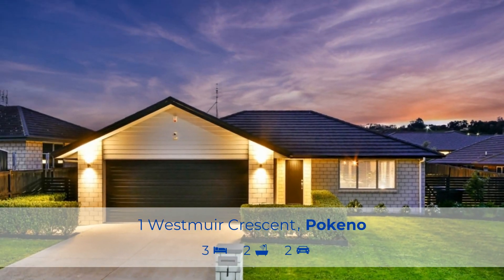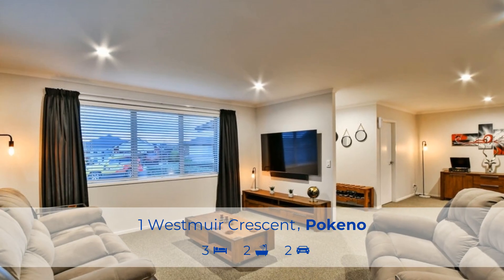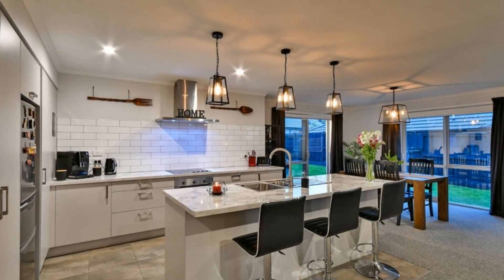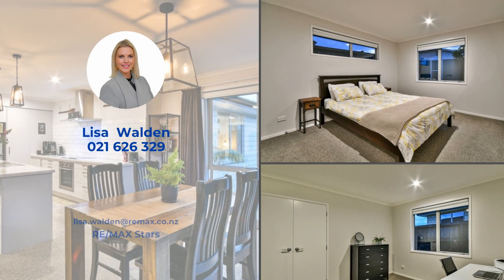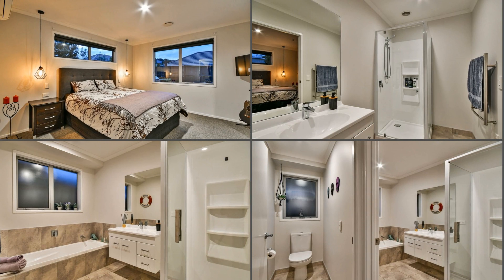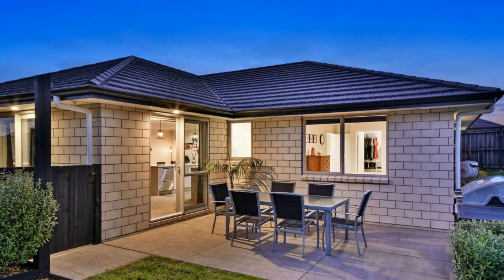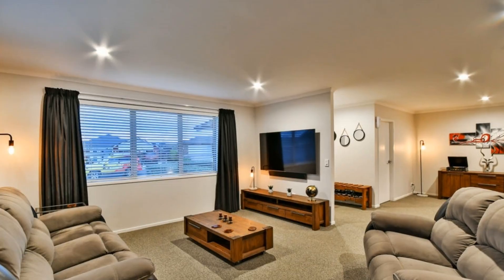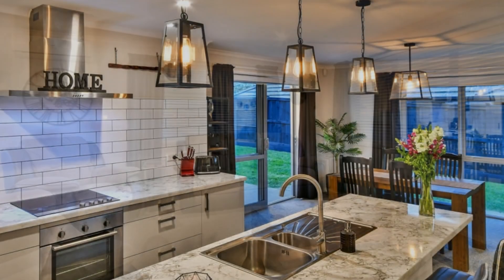1 Westmuir Crescent, Pokeno